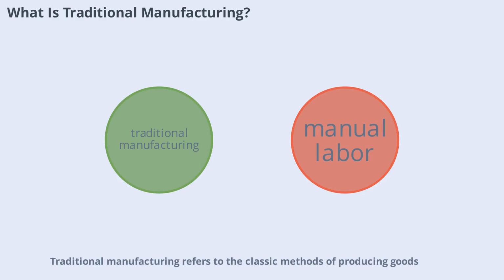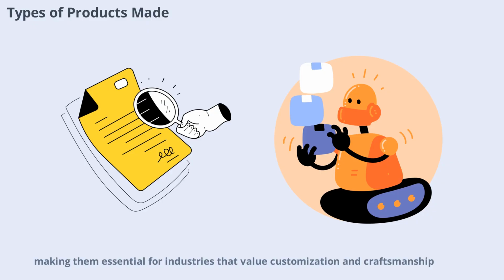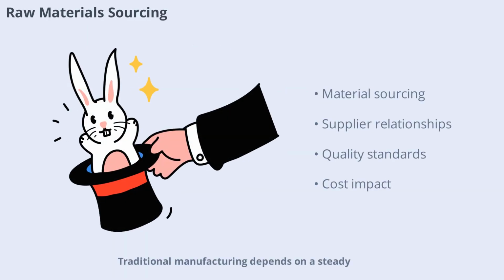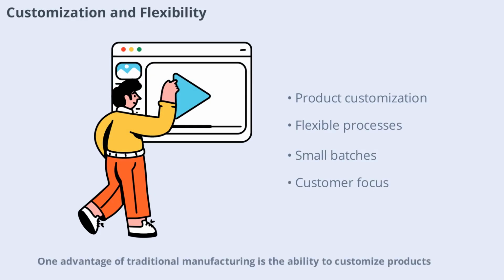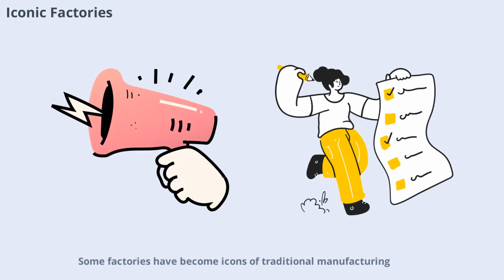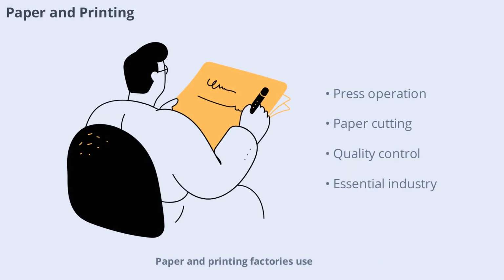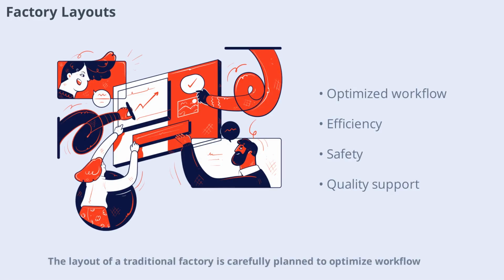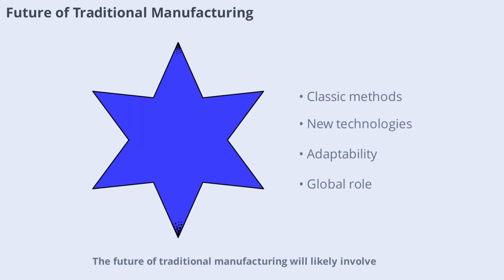Traditional Manufacturing - What You Need to Know (13 Minutes)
Traditional Manufacturing: Understanding the Basics and Beyond is designed to provide viewers with a thorough understanding of traditional manufacturing processes and their significance in today’s industrial landscape. In this video, we will explore the key techniques, tools, and practices that define traditional manufacturing, including machining, assembly, and quality control. Learn how traditional manufacturing methods contribute to product quality, craftsmanship, and reliability. We’ll also discuss the challenges and opportunities faced by traditional manufacturers in an increasingly automated and digital world. Whether you’re a student, a professional in the manufacturing sector, or simply curious about the industry, this guide offers valuable insights into the world of traditional manufacturing. Watch now to enhance your knowledge and appreciation of this vital sector!

10 SEO-Optimized Hashtags

35 SEO Tags